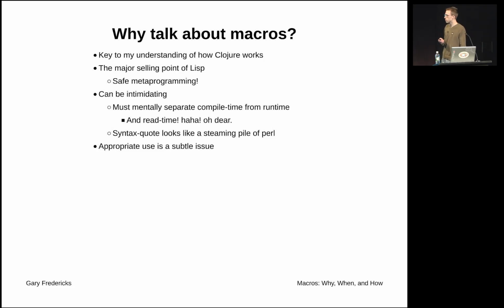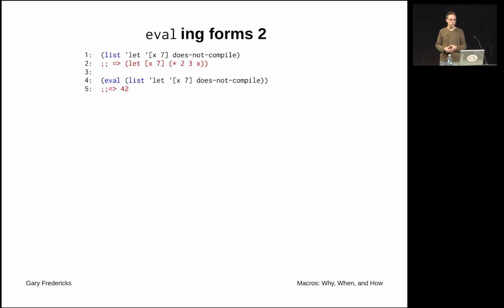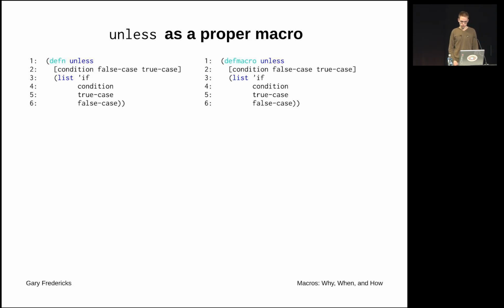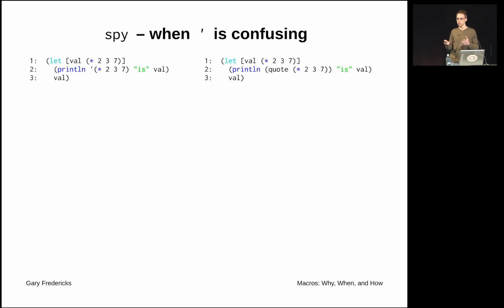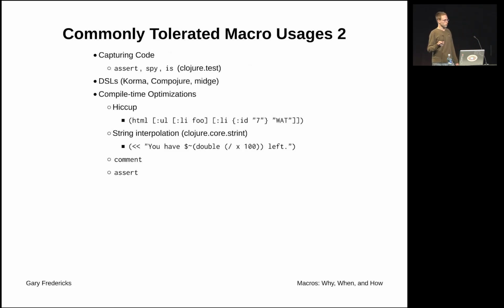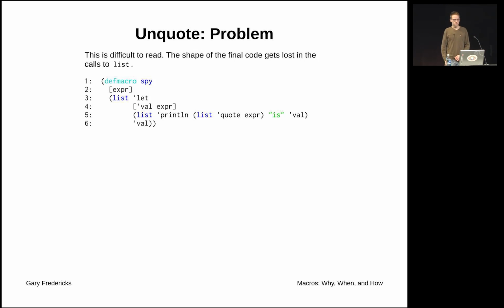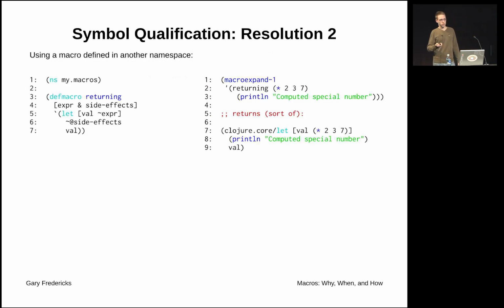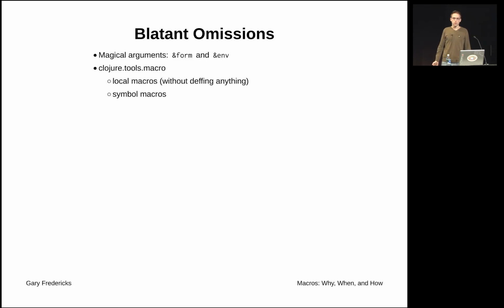Macros Why, When, and How Gary Fredericks